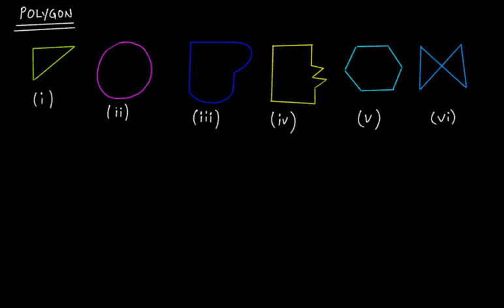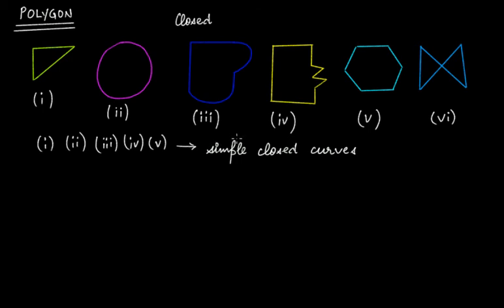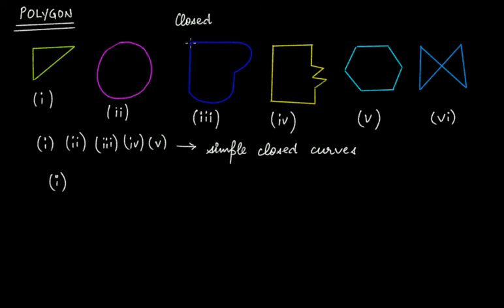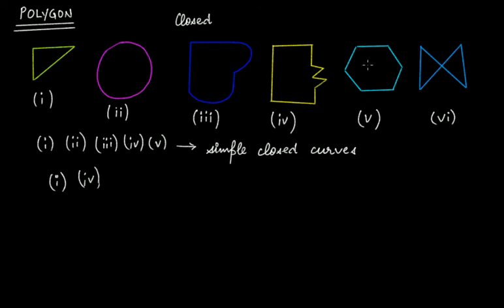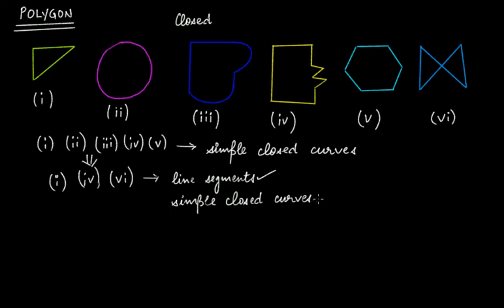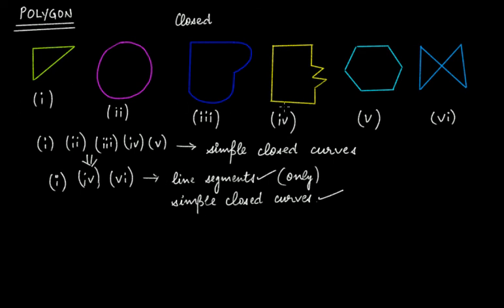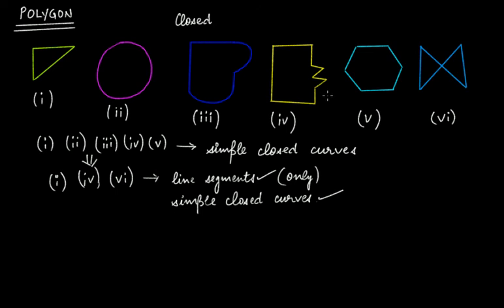What is a Polygon? || Geometry || Grade 6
In this video lecture we discuss the following:
(1) What is a  polygon?
(2) Conditions for any curve to be called a polygon.